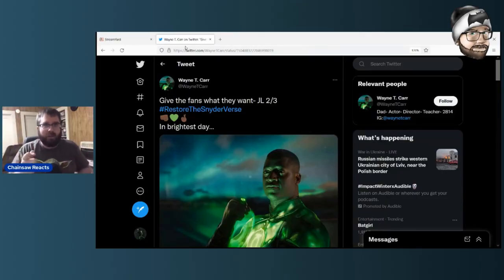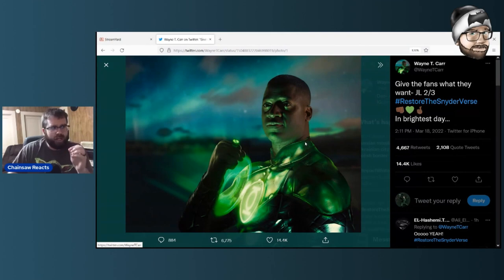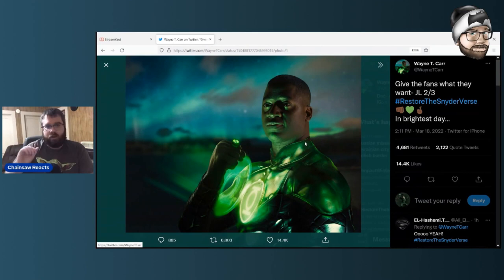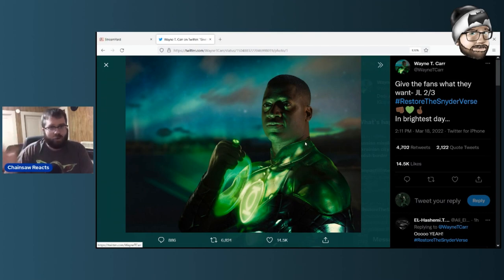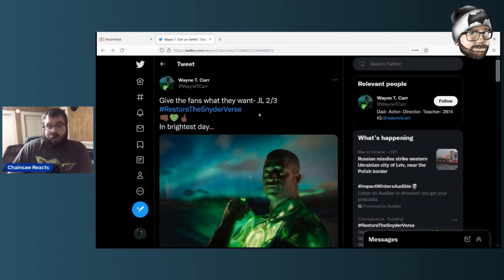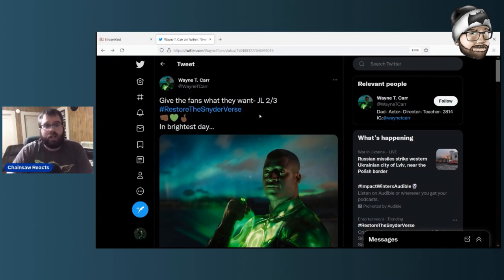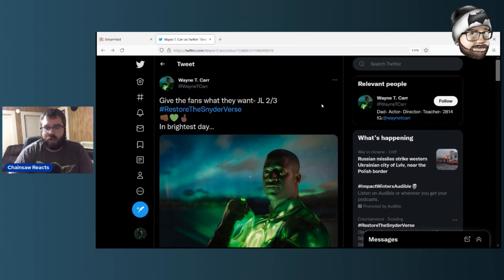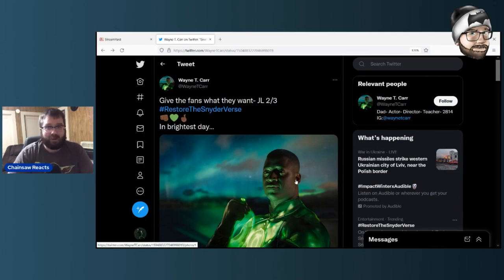Wayne T. Carr Releases Green Lantern Image From Zack Snyder's Justice League!